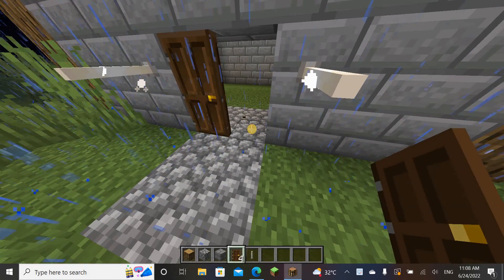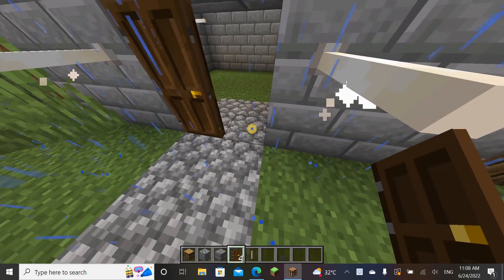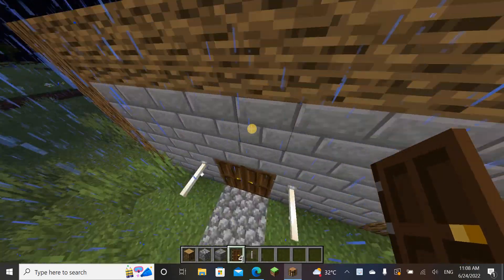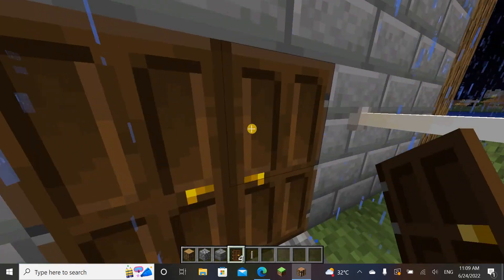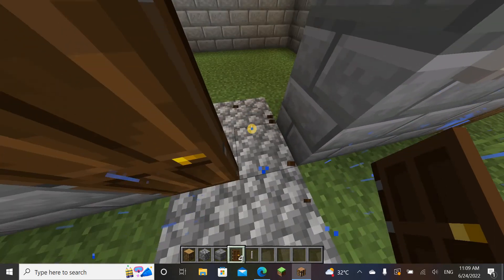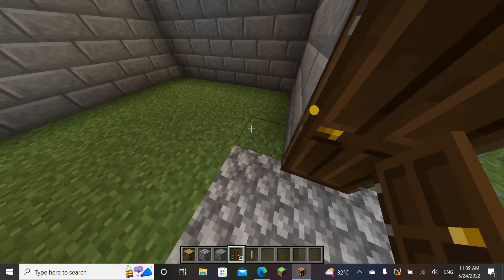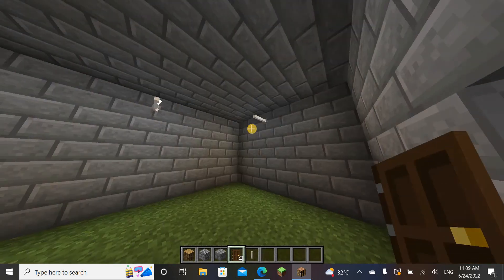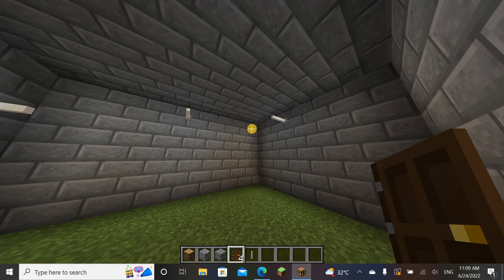2 tips for building a house in Minecraft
yeah all those tips are good
oh, and sorry the mic I did not use it